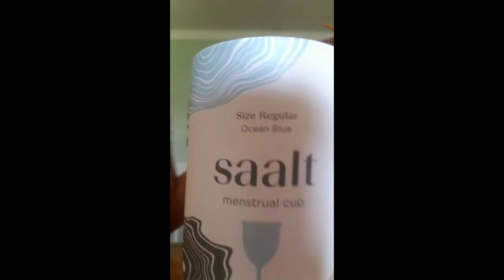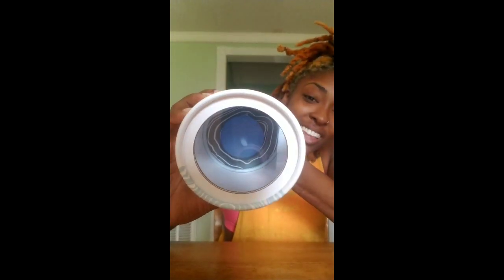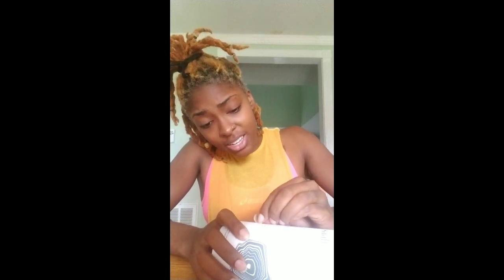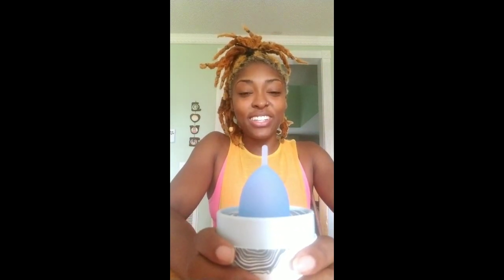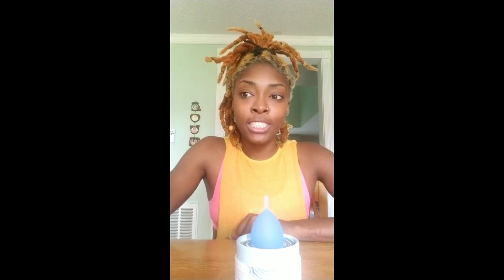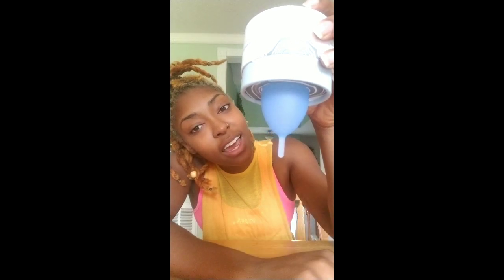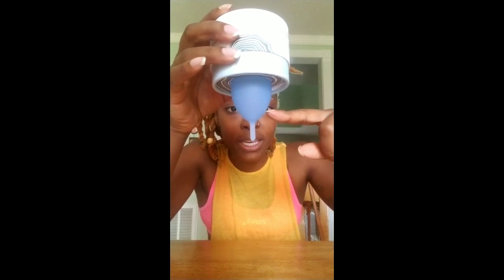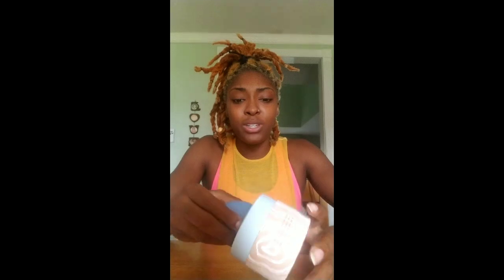Period cup...PERIOD CUP??? Part 1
Ladies this one is for you! Ever heard of this period cups and wondered how they work?! Well here's my opinion on them day 1! Look out for Part 2 coming soon!